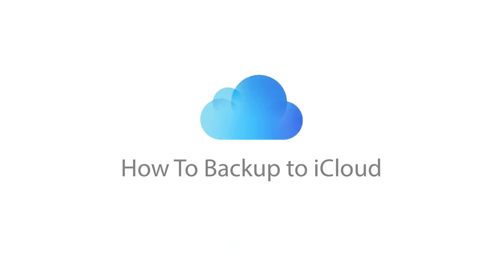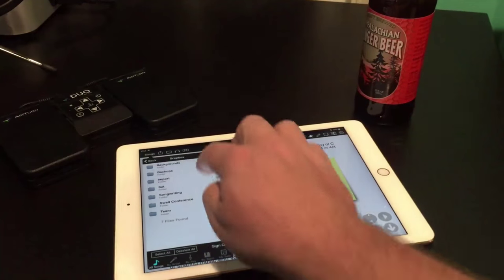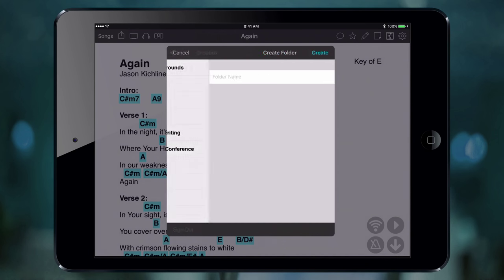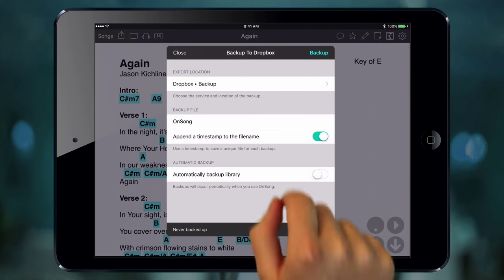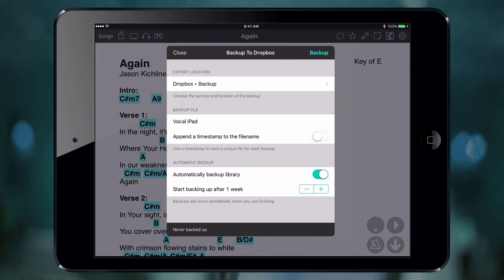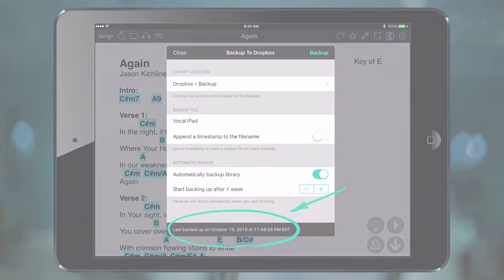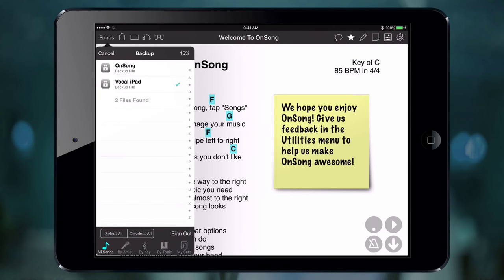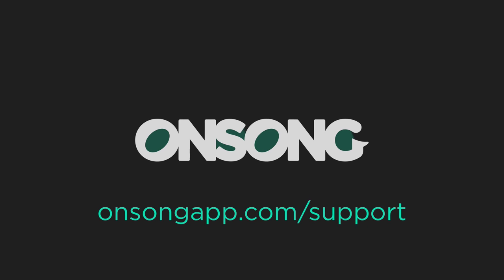Backup Your Library Automatically in OnSong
If you're a musician that uses OnSong, you depend on your device to organize and keep your music ready to play. Learn how to keep all of your songs and sets safe with a backup strategy. This video covers full iPad backup as well as creating a backup file for getting up and running fast if your device is lost, stolen or damaged.

OnSong 1.999 now has the ability to configure automatic backups so you don't have to remember to make them. This video tutorial will show you how to schedule automatic backups as well as make them anytime you want.

to get up-to-date news as well as useful tips and tricks.